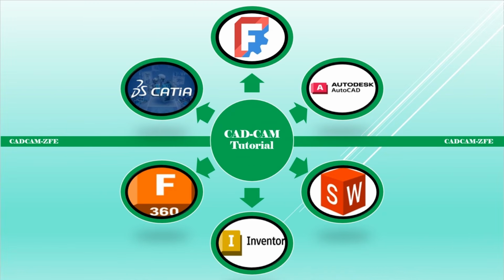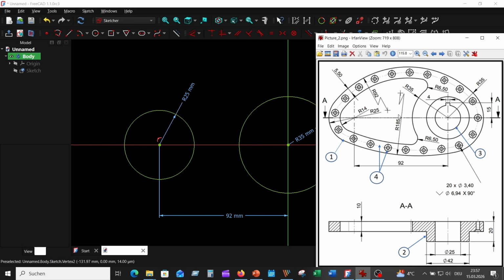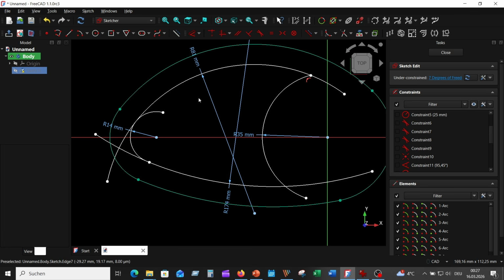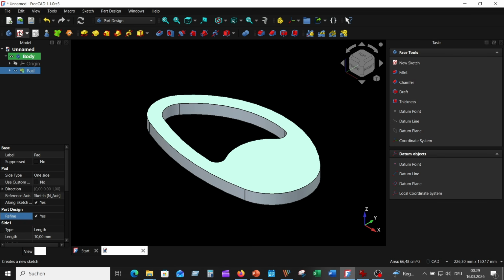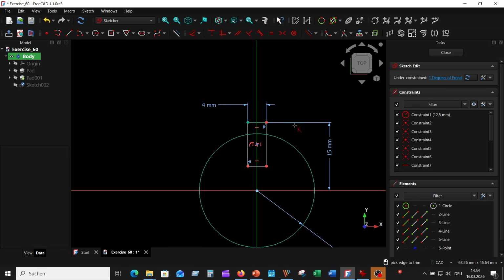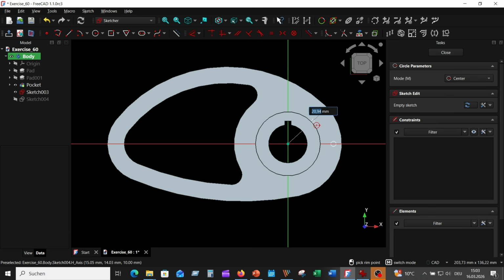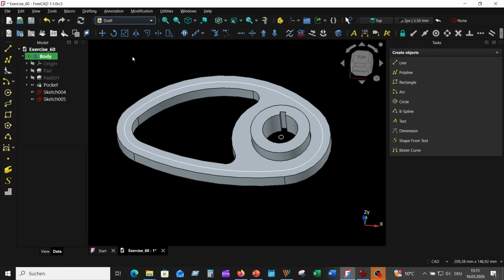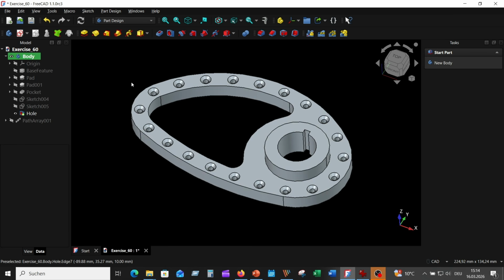FreeCAD Tutorial for beginners, 3D Exercise_#60__2D drawing to 3D solid part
In this quick and informative tutorial, I will show you, how to create a 3D Model from the existing 2D drawing, with the help of FreeCAD tools, like Extrude, Pocket, Hole, and Path Array.

֍TIMESTAMPS֎
00:00 -- Introduction
00:21 – description & Start the FreeCAD Workspace.
01:01 –Step 1:sketch top view (pos.1) profile & Pad Extrude.
05:04 –Step 2: create the cylindrical part (pos.2) / Extrude.
05:42 –Step 3:Remove material from the created part (pos.3) / Pocket tool.
07:28 –Step 4:Create the 20 holes / Path array & Hole
& Close